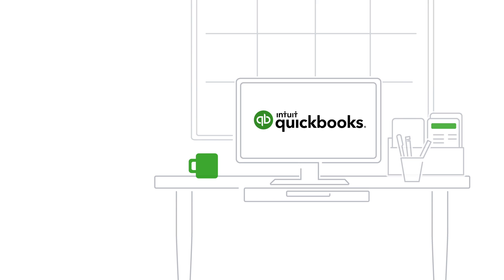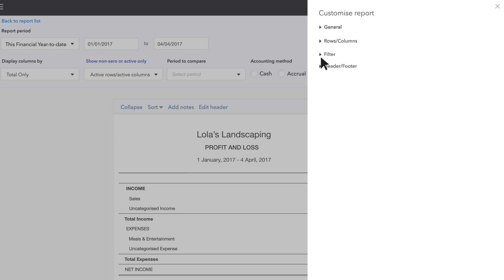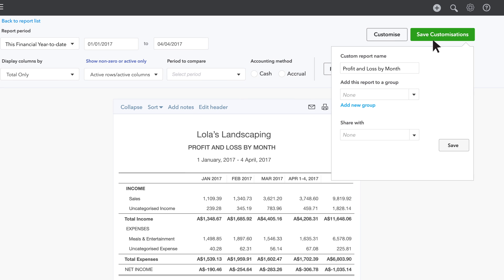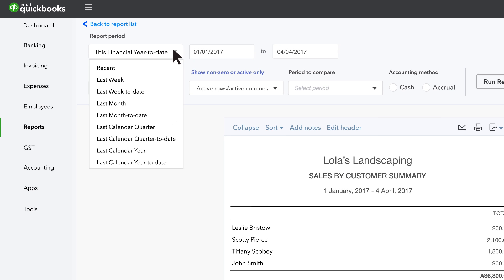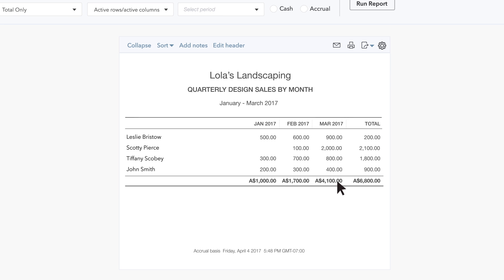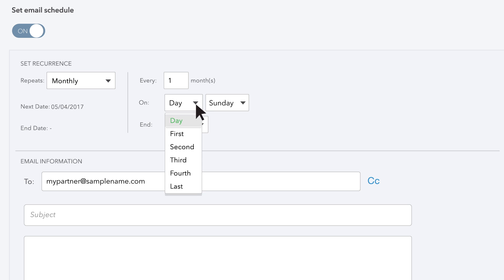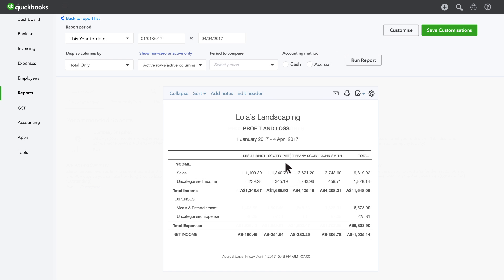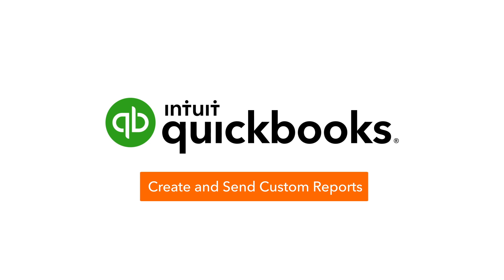How to customise reports in Quickbooks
QuickBooks has lots of pre-created reports you can customise to show you the information you need the way you want to see it.

You can email your custom reports automatically too.